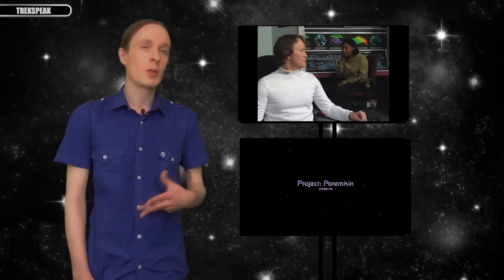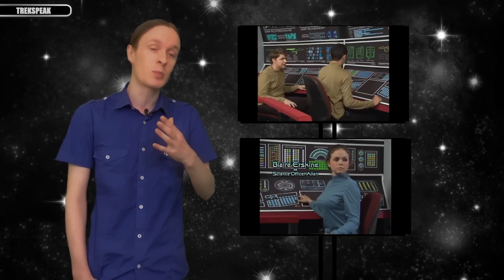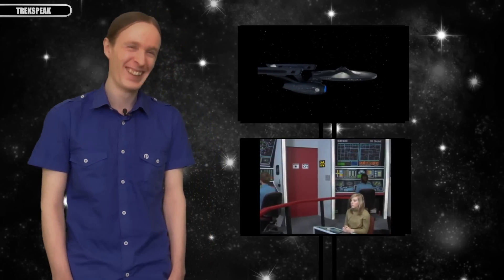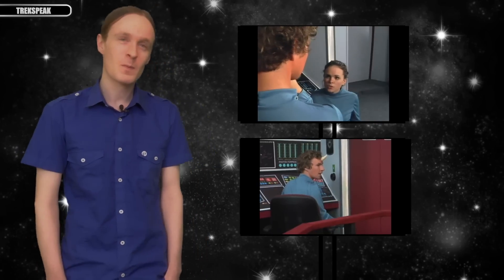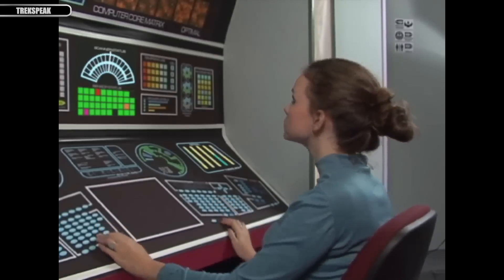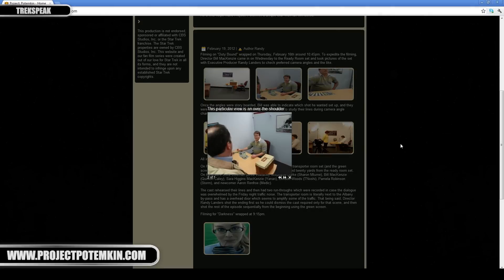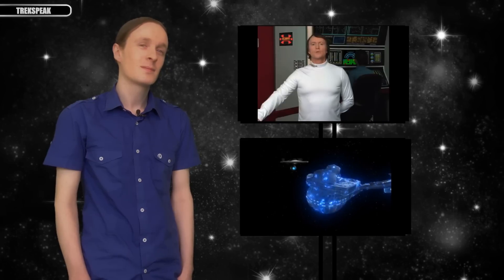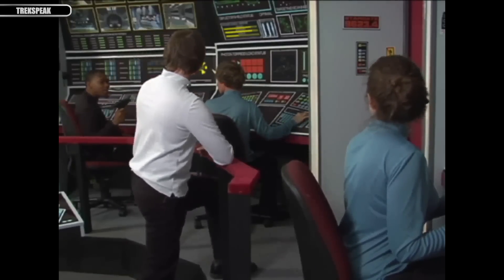Star Trek : Project Potemkin - Interview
Darren chats with Project Potemkin Creator Randy Landers whose Star Trek TV series is available to view now with upcoming episodes in the works.